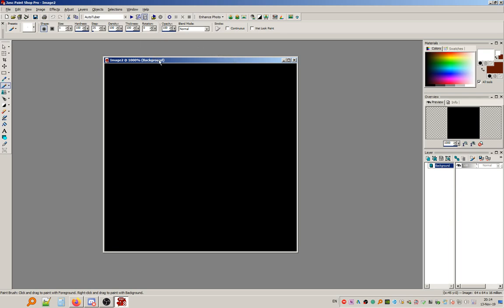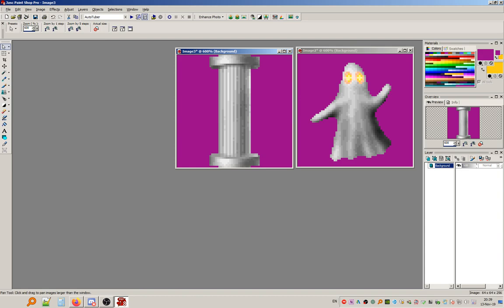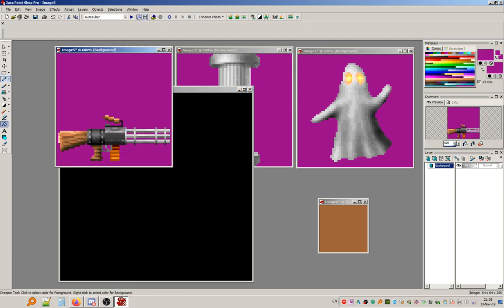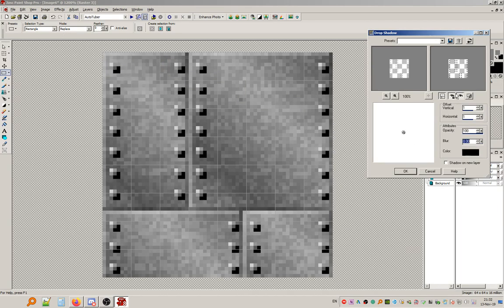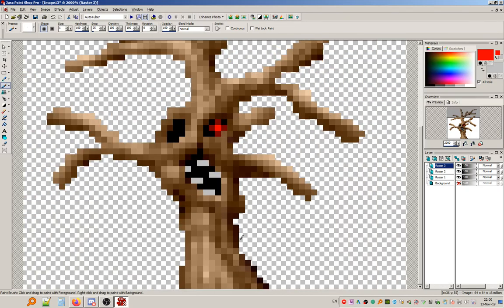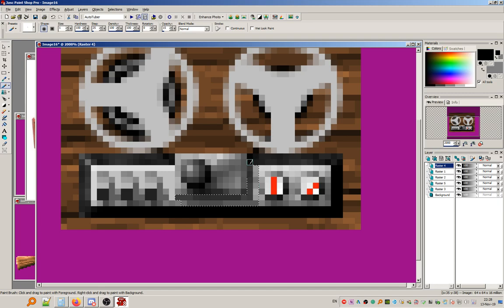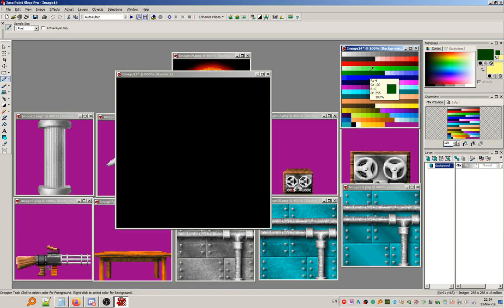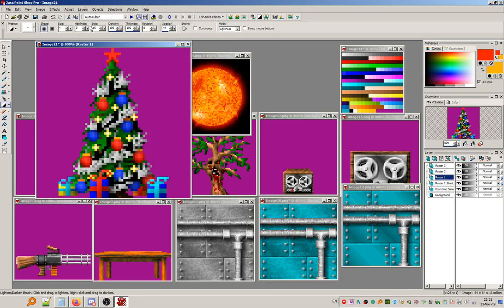Sprite and Texture Art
The creation of various 64x64 game assets in 256 colours for Wolfenstein 3D, using Jasc Paint Shop Pro 8. The Twitch chatter I was responding to during the stream is lost and not seen on the video. Timestamps below.

1:30 - Ghost
16:00 - White Pillar
30:30 - Chain Gun
55:35 - Wooden Table
1:10:25 - Riveted Wall & Pipes
1:37:55 - Bleeding Horror Tree
2:01:10 - Magnetophon
2:30:00 - Photorealistic Sun
2:41:40 - Christmas Tree

PS: I meant to say galvanized metal, not corrugated.